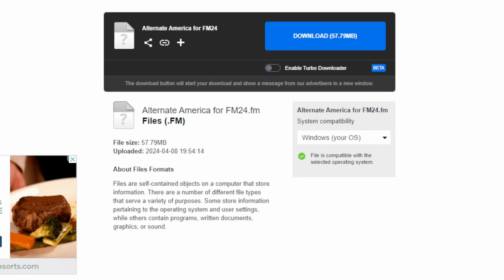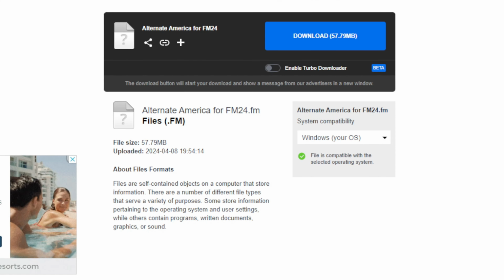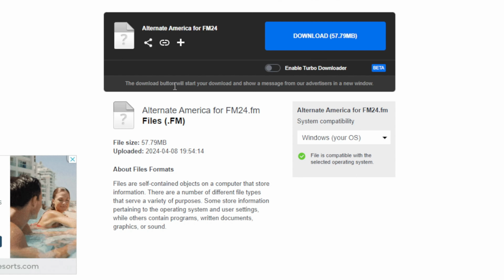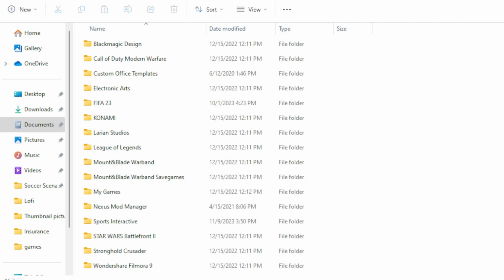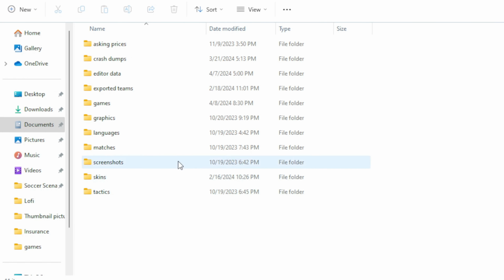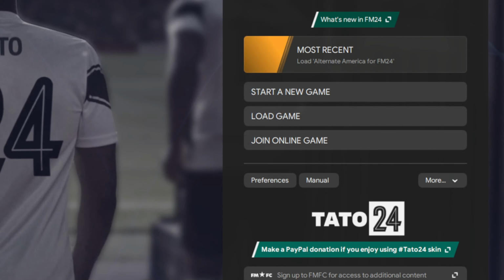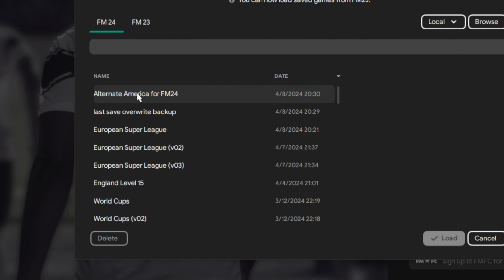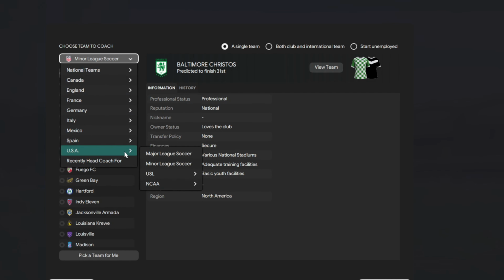Download my Alternate America FM23 Database for Football Manager 2024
This is a tutorial on how to get my Alternate America database from FM23 onto FM24.